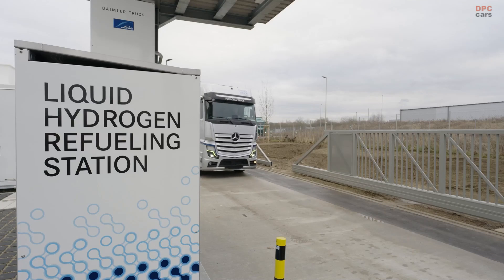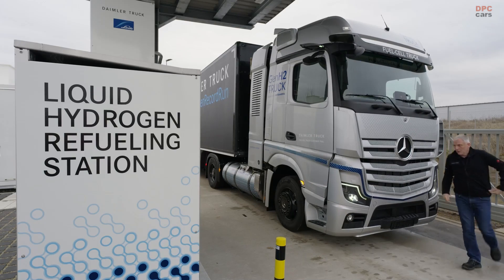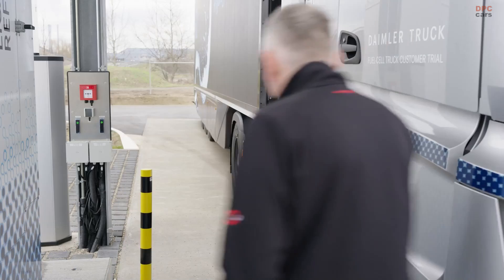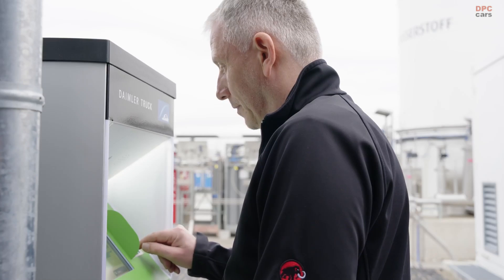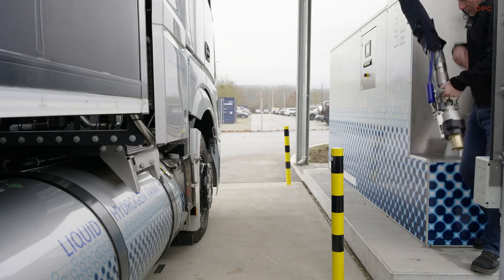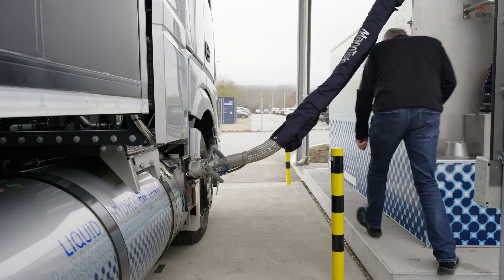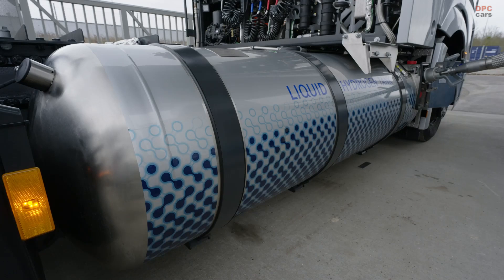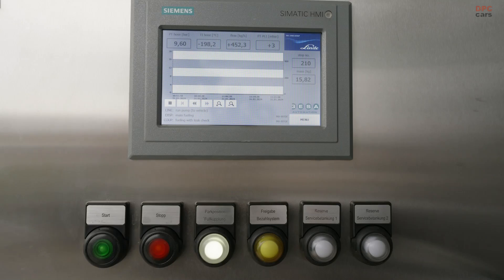Daimler Mercedes Truck and Linde Liquid Hydrogen Refueling Technology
In a groundbreaking move poised to revolutionize the hydrogen fuel industry, Daimler Truck and Linde Engineering have unveiled their collaborative innovation: a refueling technology for subcooled liquid hydrogen (sLH2). This cutting-edge development promises to elevate the efficiency and feasibility of hydrogen-powered transportation, particularly in the heavy-duty truck sector.

Subcooled liquid hydrogen offers a myriad of advantages over its gaseous counterpart, primarily due to its higher storage density. This quality translates to vehicles being able to travel longer distances on a single tank, thus significantly extending the range of hydrogen-powered trucks. Moreover, sLH2 technology enables faster refueling times, akin to those of traditional diesel, with a process that takes merely 10 to 15 minutes. This rapid refueling capability, combined with a range of over 1,000 kilometers, positions hydrogen as a viable and competitive alternative to fossil fuels.

The collaboration between Daimler Truck and Linde Engineering seeks not only to innovate but also to democratize this technology. Their goal is to establish sLH2 as the universal refueling standard for hydrogen-fueled trucks, making the technology accessible to all interested parties through an ISO standard. This initiative was marked by the inauguration of the first public sLH2 fuel station in Wörth am Rhein, Germany, setting the stage for initial customer trials with the Mercedes-Benz GenH2 Truck starting mid-2024.

Andreas Gorbach of Daimler Truck AG and Juergen Nowicki of Linde Engineering have both emphasized the significance of sLH2 in achieving zero-emission transport. They highlight the necessity of not only the right vehicles but also the supporting infrastructure and cost parity with diesel trucks to ensure the success of hydrogen as a sustainable fuel source.

This collaboration represents a major milestone in the journey towards sustainable transport, offering a practical, CO2-neutral alternative to diesel. It paves the way for the development of a robust refueling network essential for maintaining mobility and intact supply chains in the heavy-duty vehicle sector.